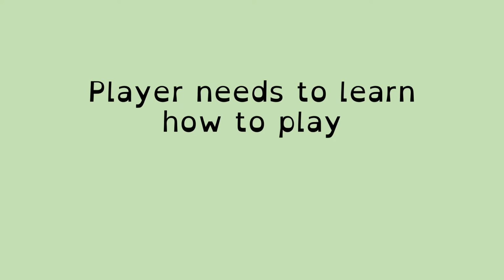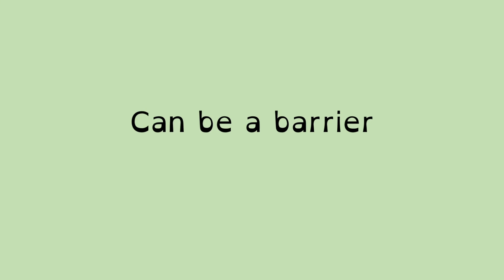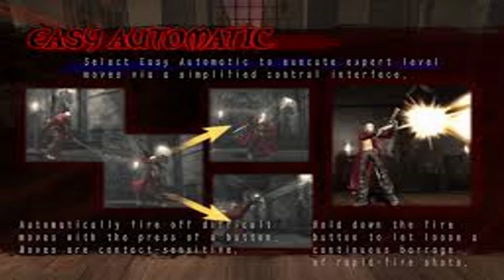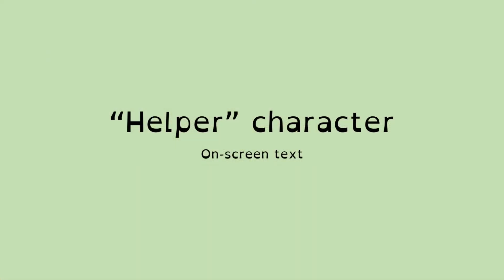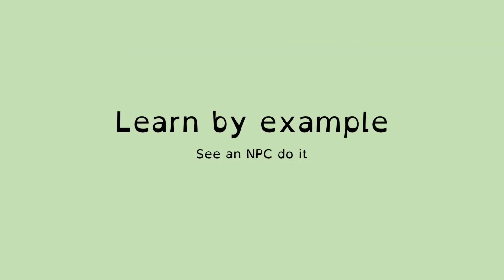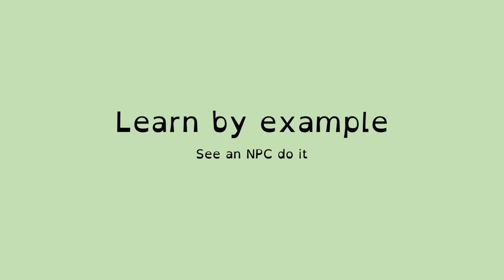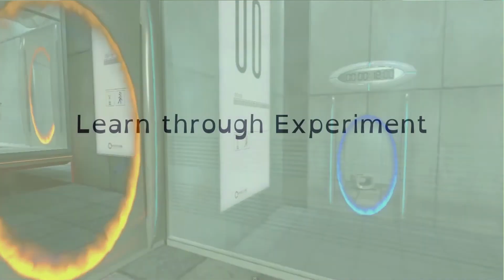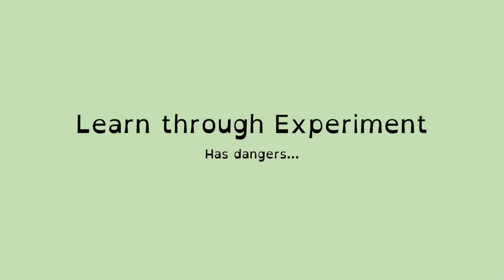Game Design Tutor Tutorials 01: Basics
In this video I talk about some basic ideas for tutorial design for videogames.

It is part of a series of videos on game tutorials. Most games have some method of teaching you how to play, and this series focuses on the design of these tutorials. This one sets up the series with some fundamental thoughts and ideas about tutorial design.